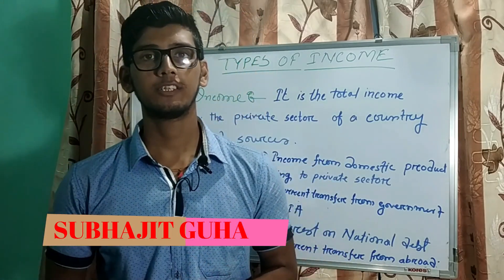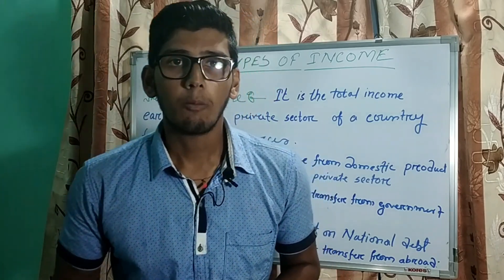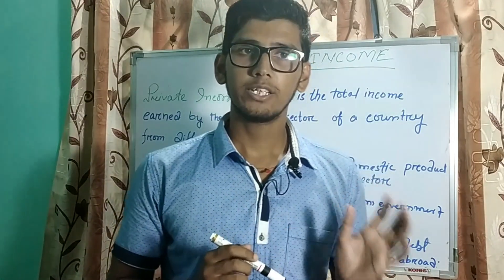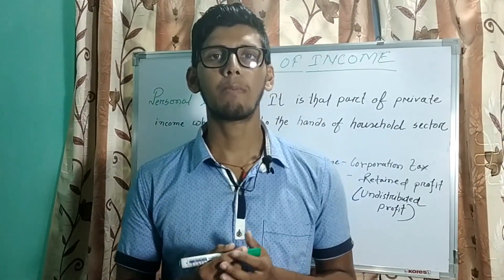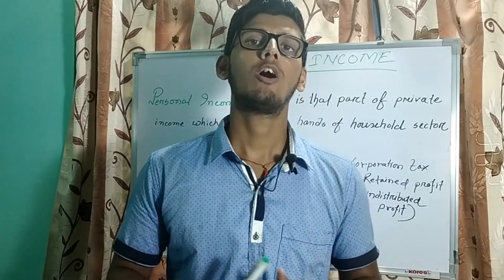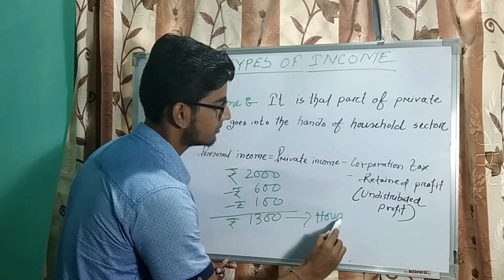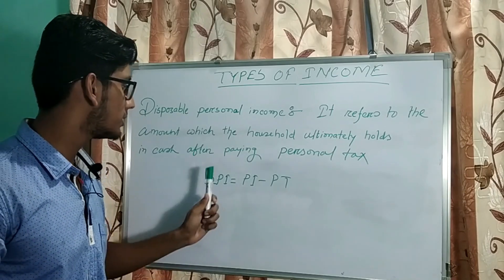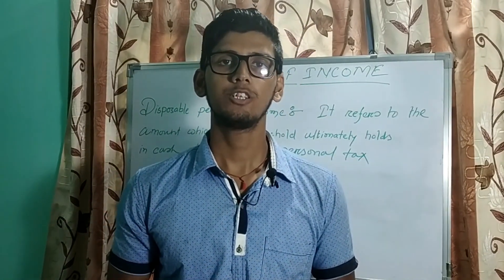typesofincome TYPES OF INCOME; PRIVATE,PERSONAL,DISPOSABLE PERSONAL INCOME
THIS VIDEO IS ALL ABOUT TYPES OF INCOME i.e
1. PRIVATE INCOME
2.PERSONAL INCOME
3.DISPOSABLE PERSONAL INCOME
FOR CLASS 12
BY DIGI CLASS
      DIGICLASS

by digiclass
by digi class